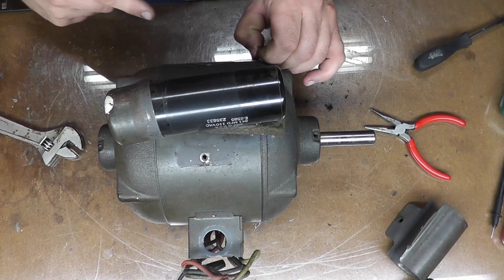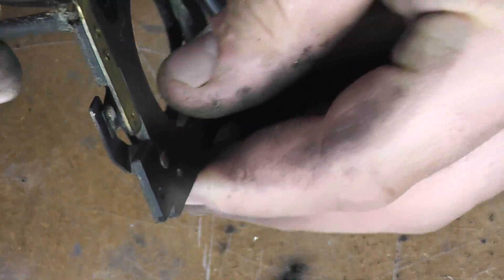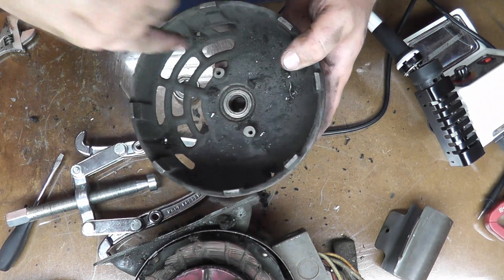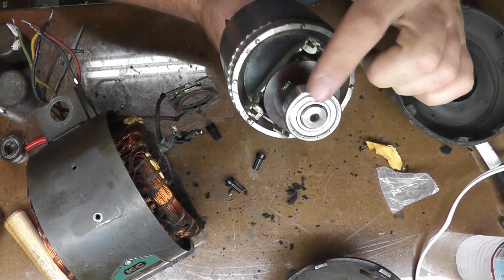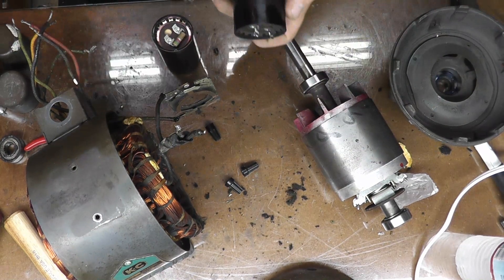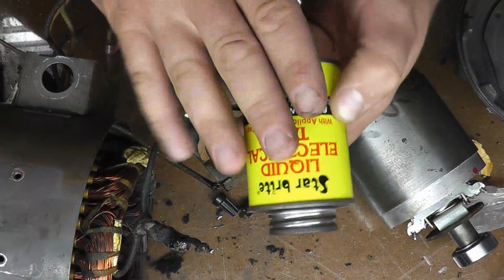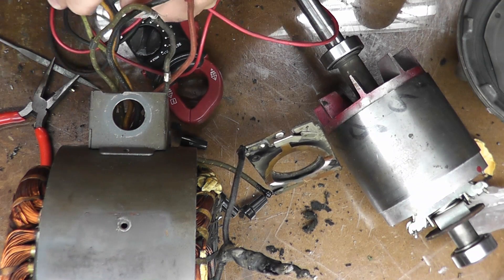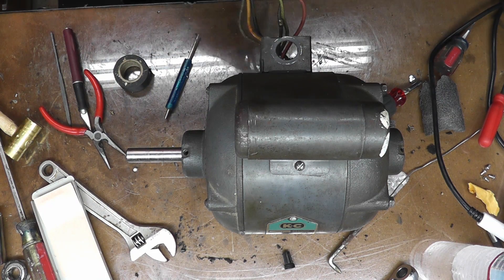1/2 Hp Dual Voltage Single Phase Motor Rebuild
Rebuilding a dual voltage motor including replacing the capacitor, bearings, and refurbishing the centrifugal switch and wire/winding identification.